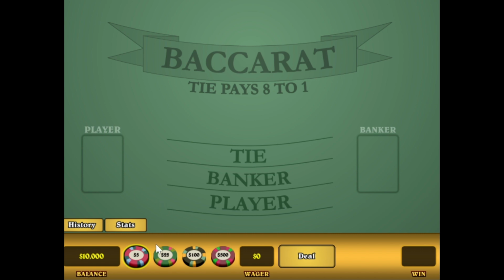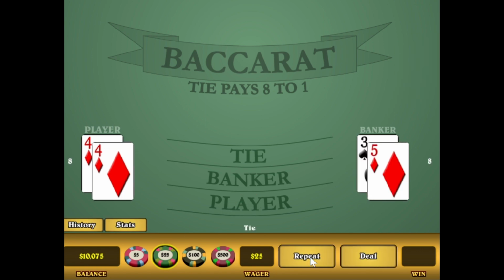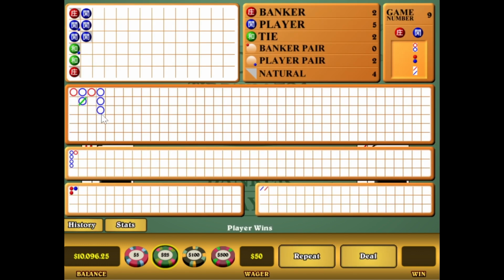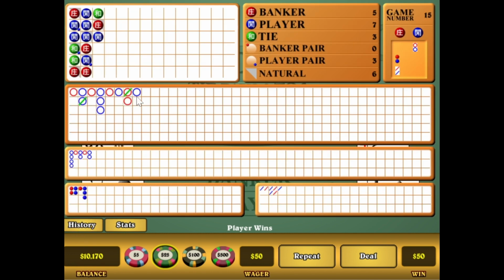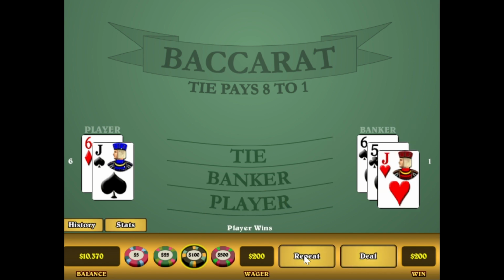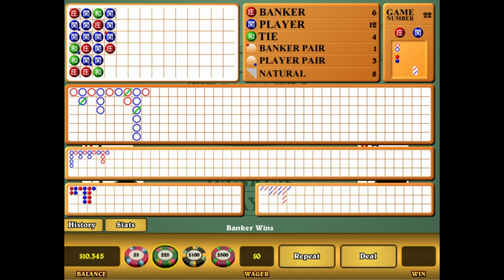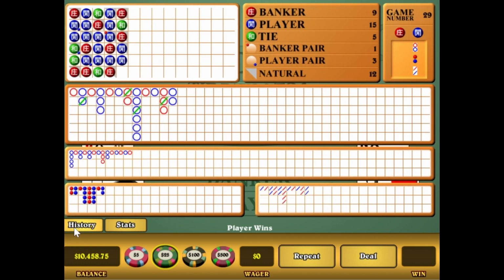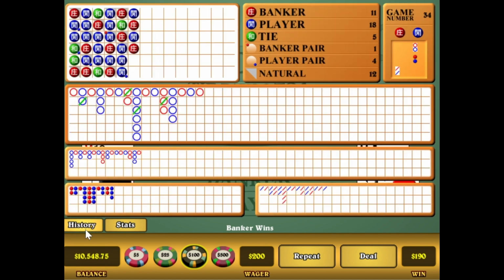Baccarat How To Make a Living Playing This Game